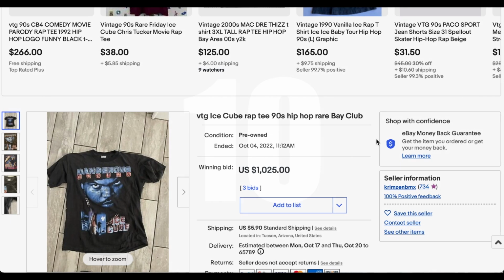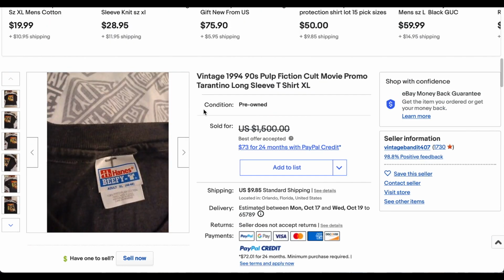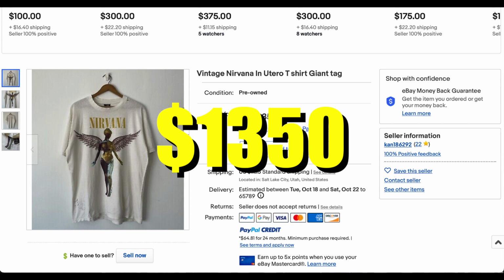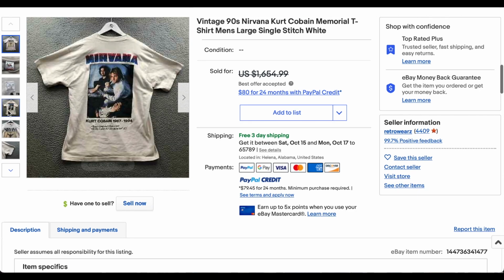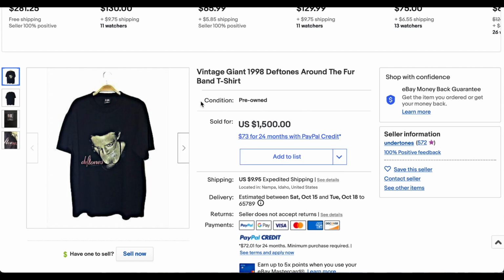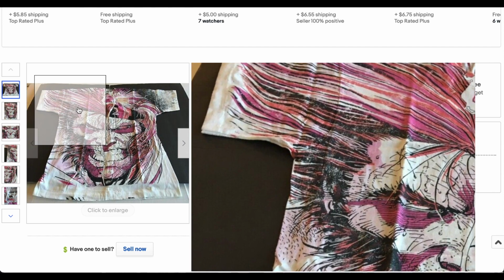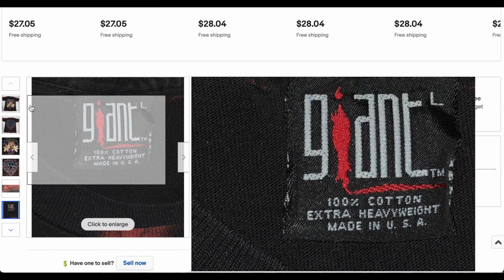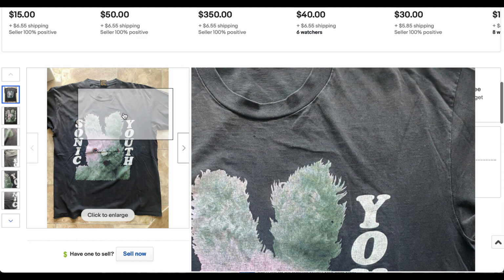HEAT CHECK: Highest Selling Vintage T-Shirts On Ebay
Have some Old Jeans to sell?

👇 Check out the links below for The Gear We Use 👇
Youtube Gear
📷 Gopro 8
eBay Business